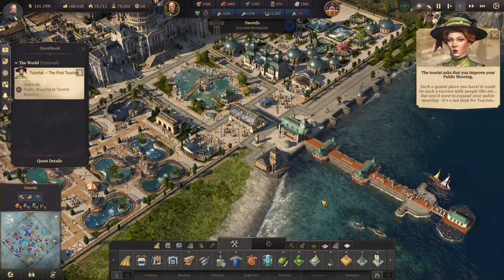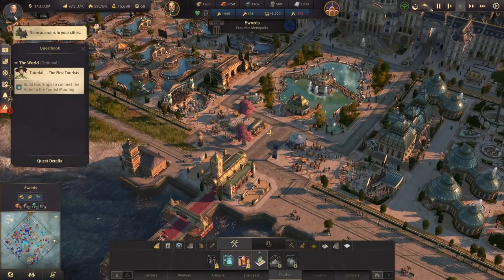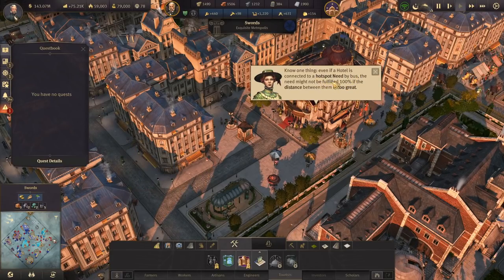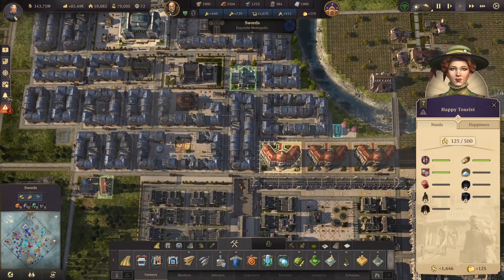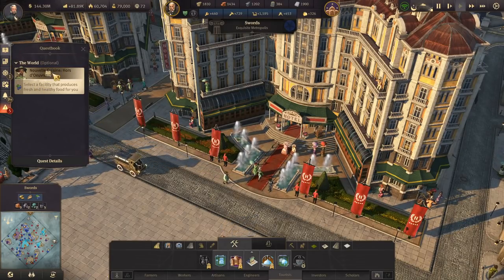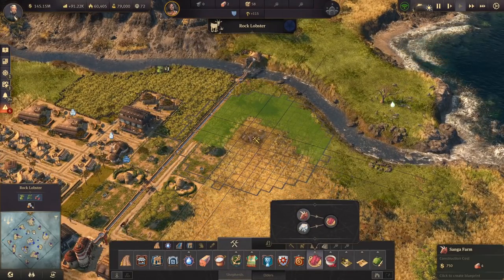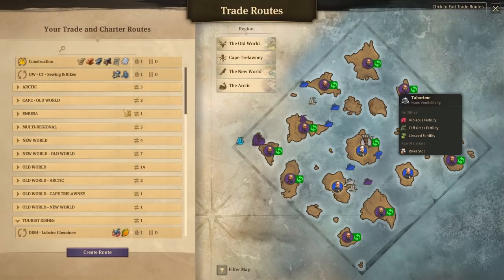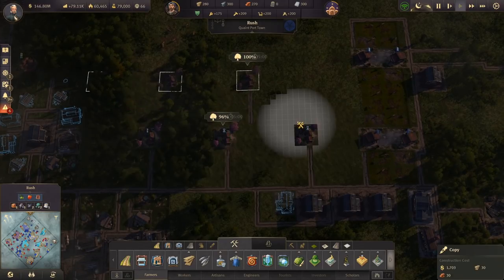TOURIST SEASON! - Let's Play ANNO 1800 - S2 Ep.39 [All DLC]